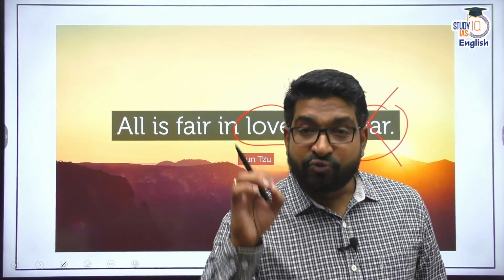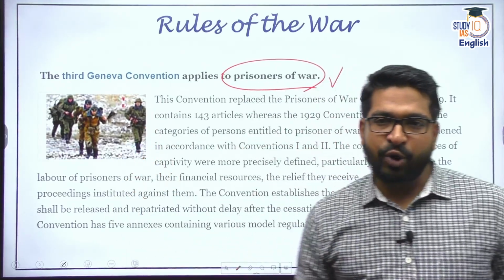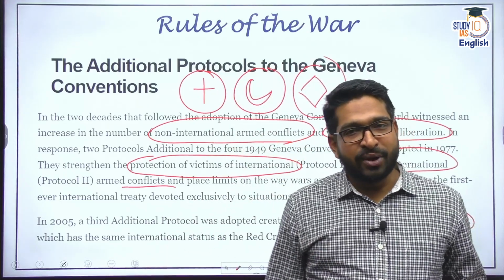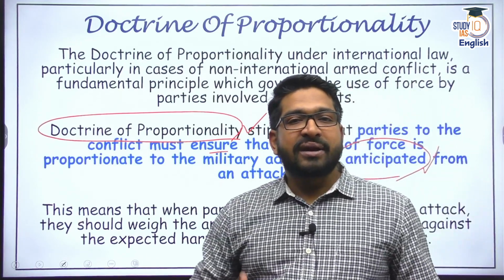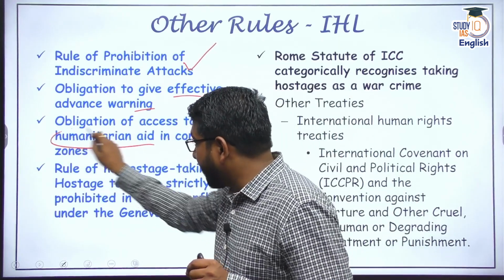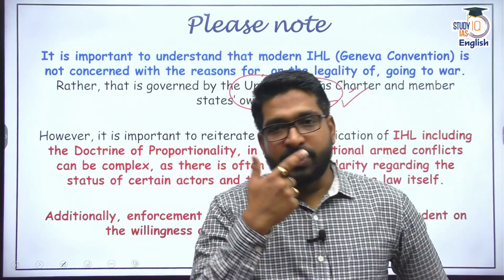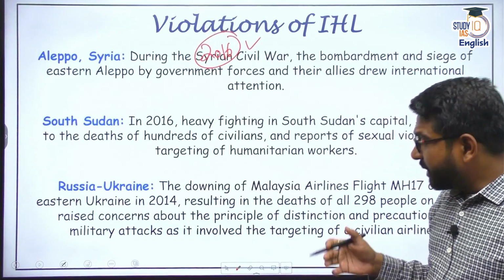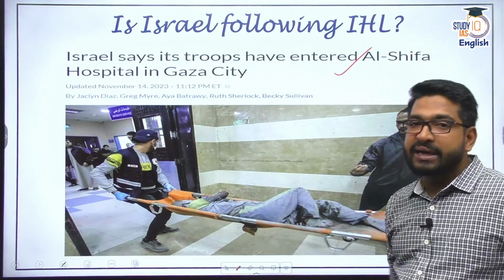What are International humanitarian laws? Is Israel following them? | Rahul Saig | StudyIQ IAS Hindi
StudyIQ explains the Geneva conventions on conflict and it's protocols

Explained
What is International humanitarian law?
Why implementation of humanitarian law is complex?
Is Israel violating international law of war?

Batch Starting on 15th November 2023 | Daily Live Classes at 6:00 PM

UPSC IAS Live GS Foundation P2I English Batch 3
Batch Starting on 17th November 2023 | Daily Live Classes at 6:00 PM

UPSC IAS Live GS Foundation P2I Hindi Batch 3
बैच 10 नवंबर 2023 से शुरू हो रहा है | बैच का समय शाम 6:00 PM

Batch Started on 30th Sept 2023 | Daily Live Classes at 6:30 PM

Batch Starting on 15th November, 2023 | Class Timing -1:00 PM

UPSC IAS (Mains) Sociology Optional Live 2024 (Comprehensive) November Batch
Batch Starting on 21st November, 2023 | Class Timing -1:00 PM

Batch Starting on 21st November 2023 | Daily Live Classes at 6:00 PM

Batch Starting on 18th November 2023 | Daily Live Classes at 6:00 PM